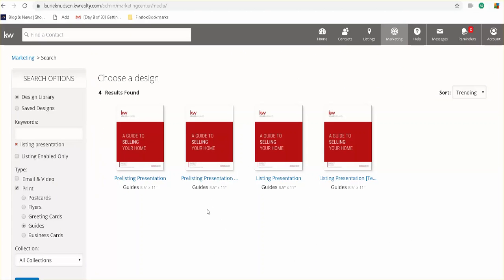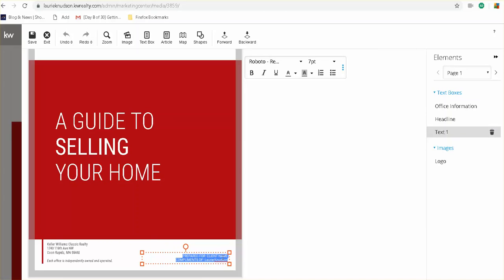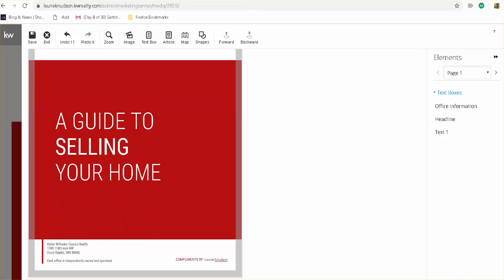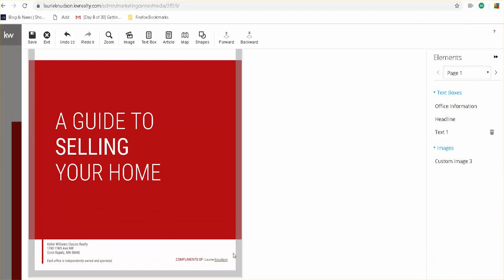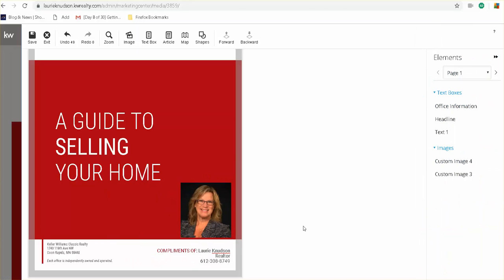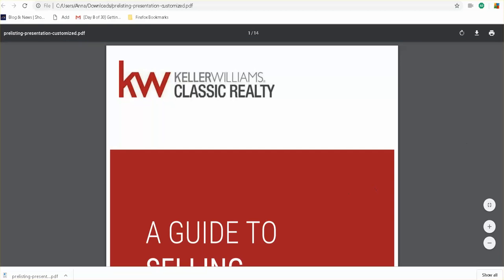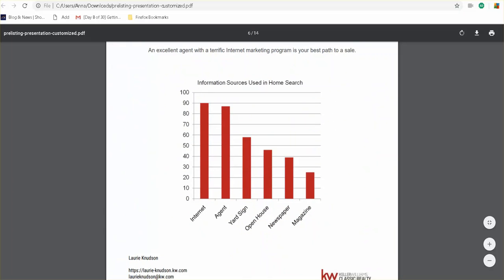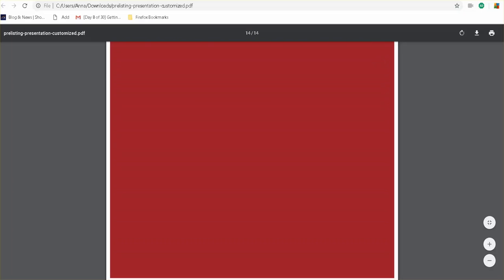video for seller consult package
An overview of how you can customize a Listing Presentation Package for Keller Williams